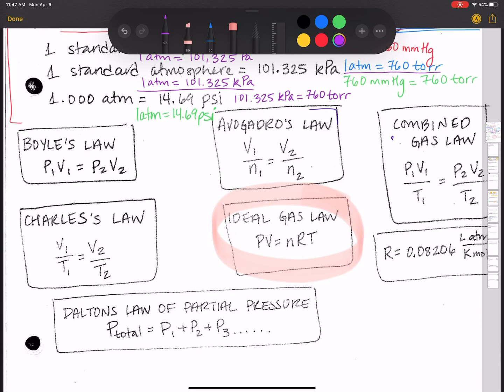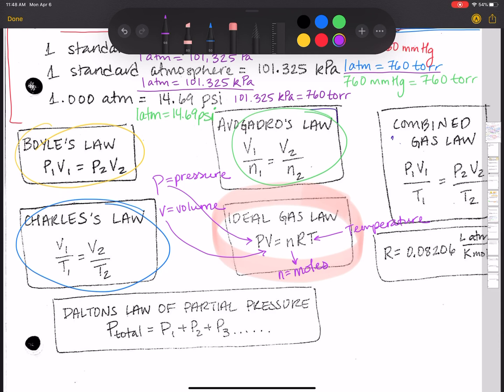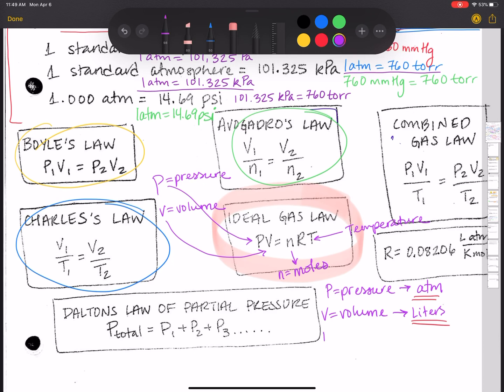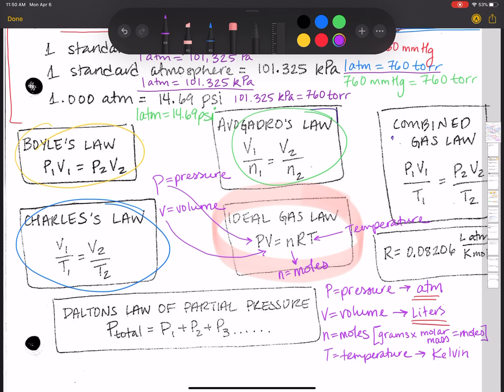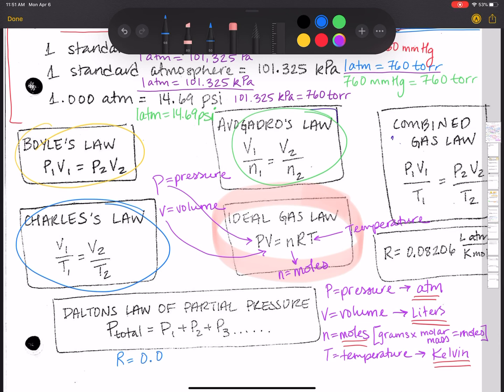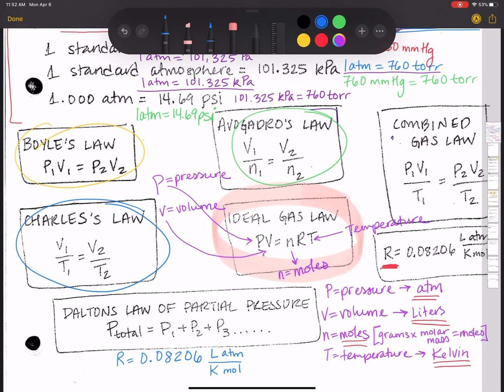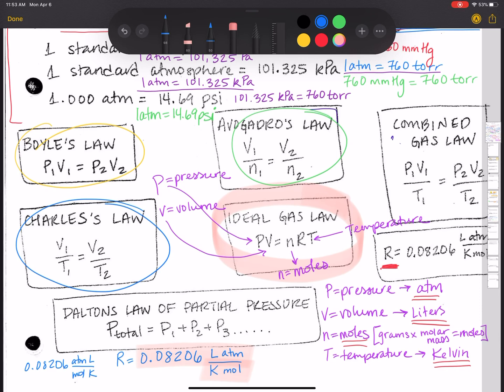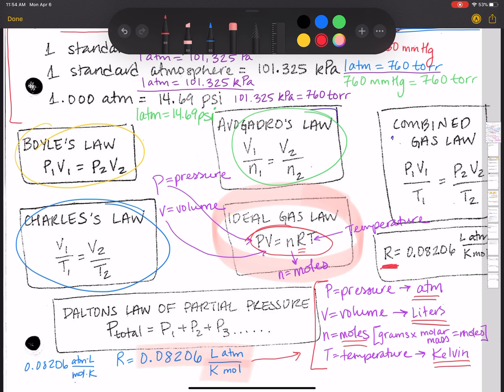Ideal Gas Law - formula